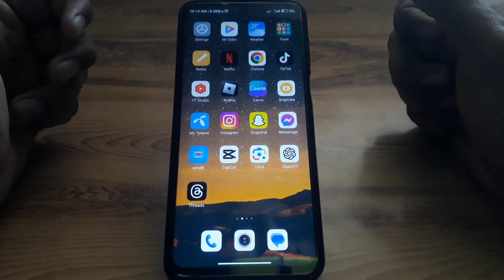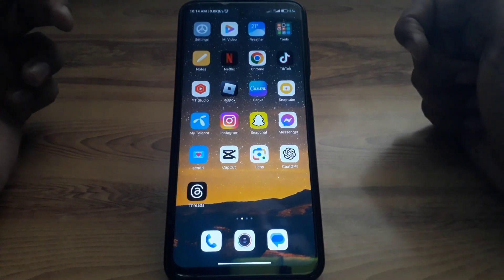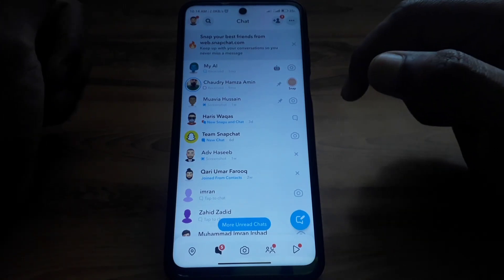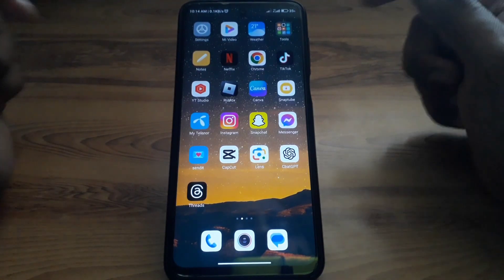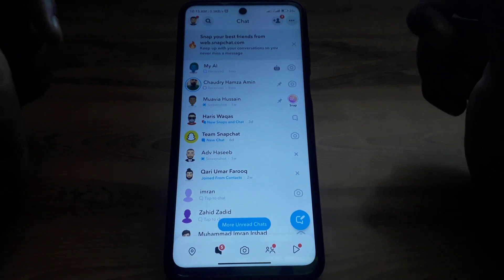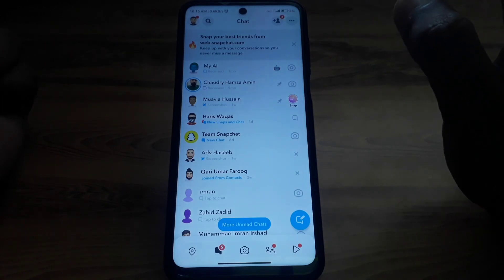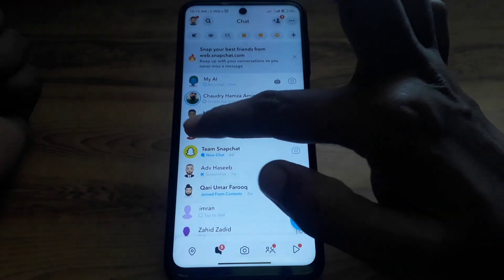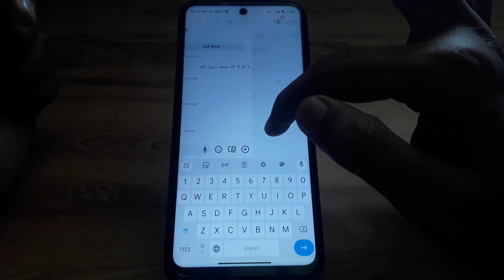how to half swipe on snapchat new update|half swipe snapchat notification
When you want to know how to half swipe on snapchat new update android but you do not find any method. If you are looking for how to half swipe on snapchat new update android then your search is over. In this video we will tell you an amazing way how to half swipe on snapchat new update android. So if you want to know how to half swipe on snapchat new update android then you have to watch this video completely.